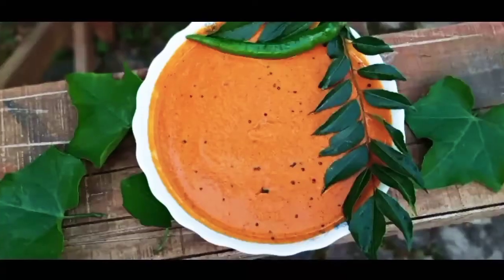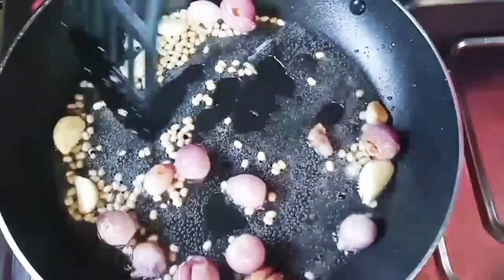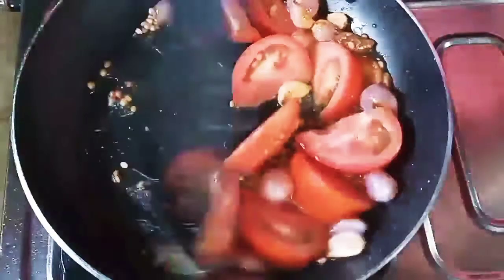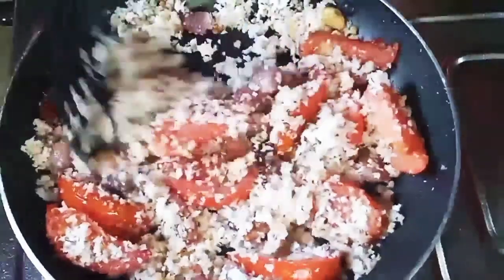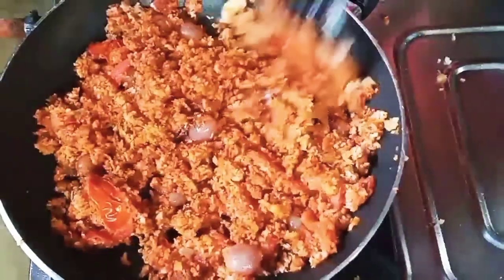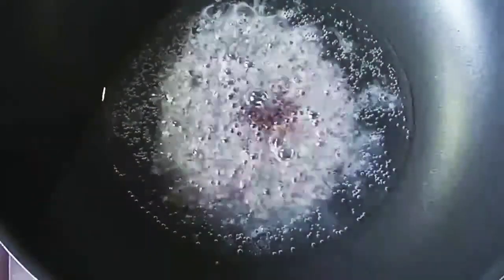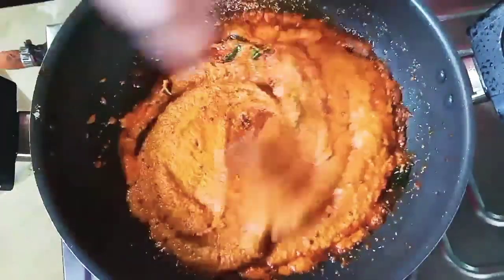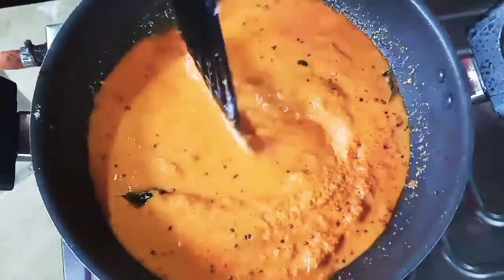Tomato chutney easy 5min recipe|🍜easy breakfast side_dish |easy curry for beakfast